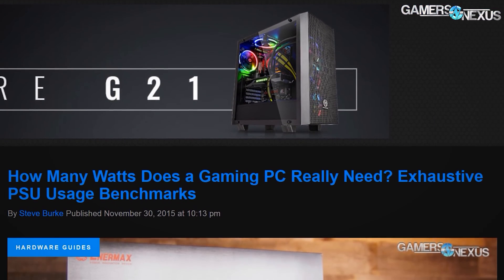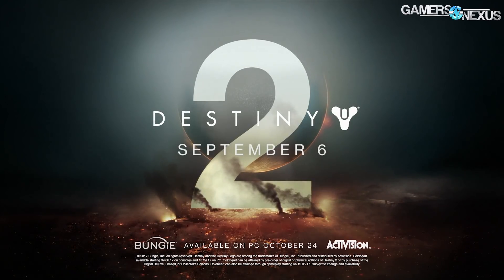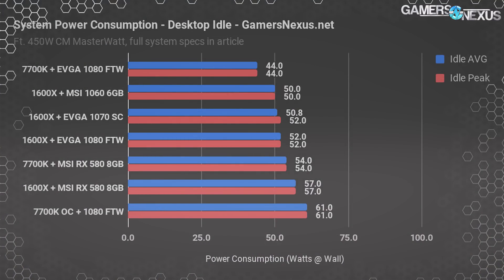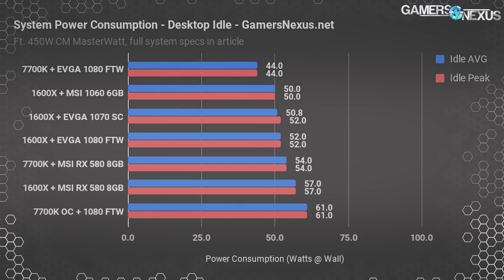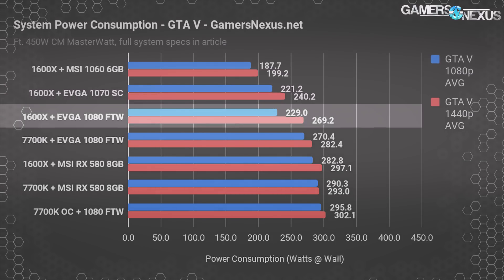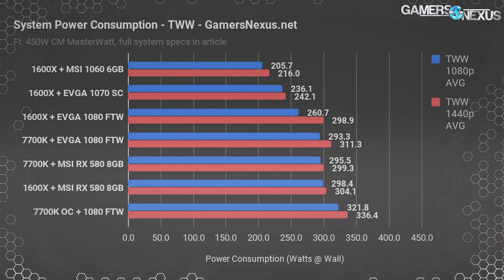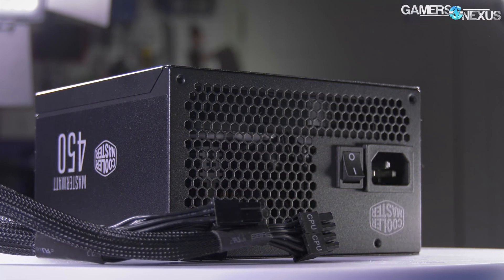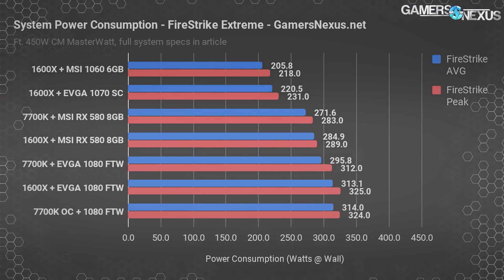How Many Watts You Need for Mid-Range Gaming PCs (2017)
Exploring how far you can get on 450W for a modern gaming PC (in 2017). HEDT parts need more, of course, but 450W gets us there for most.
Ad: EVGA 1080 Ti SC2 w/ Destiny 2 on Amazon (buy from Amazon with this link)

Host: Steve Burke
Testing: Patrick Lathan
Video: Andrew Coleman